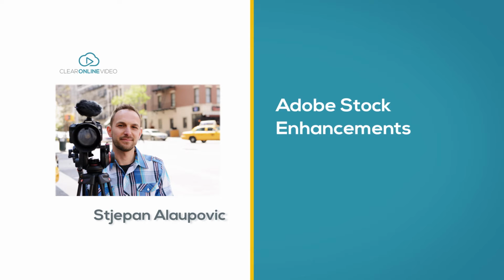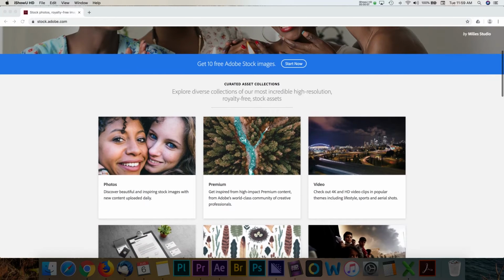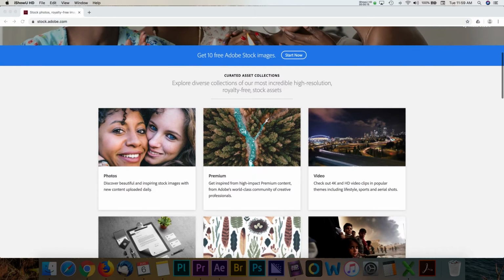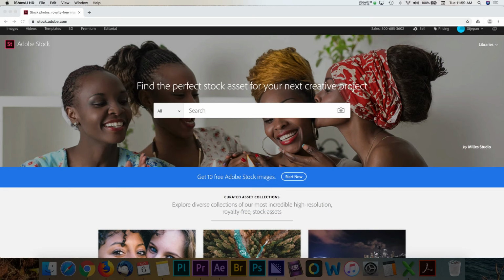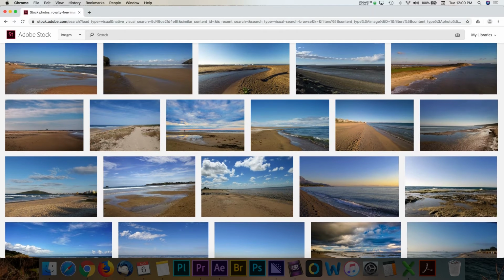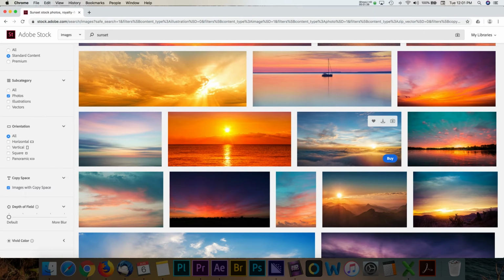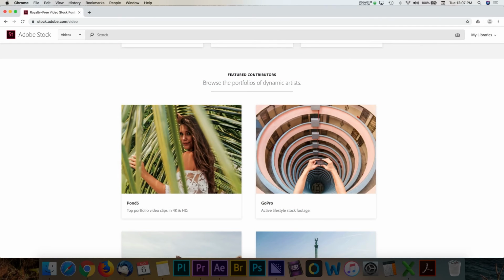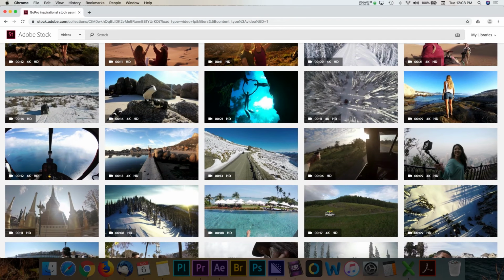Tutorial: New Enhancements to Adobe Stock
Clear Online Video's Stjepan Alaupovic discusses key new developments of Adobe Stock, including an innovative reference image feature added to the search functionality.